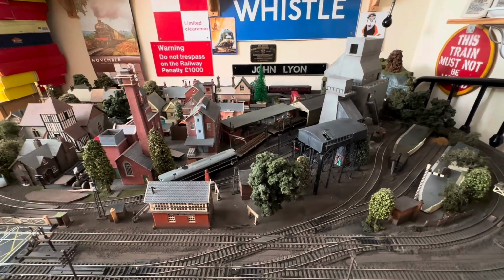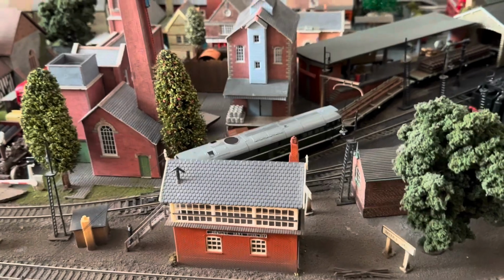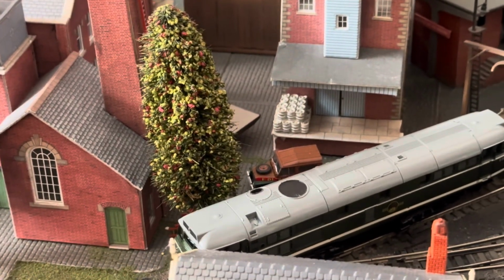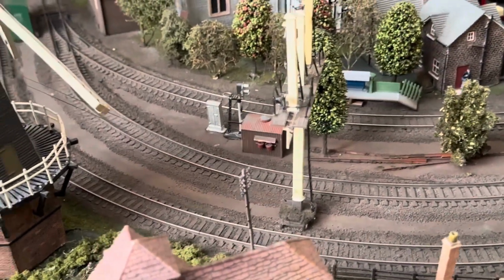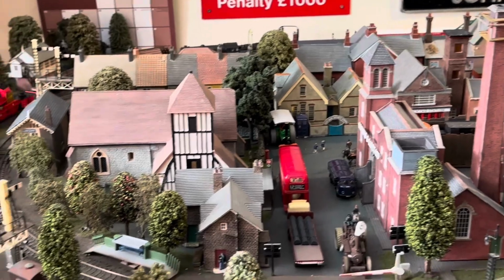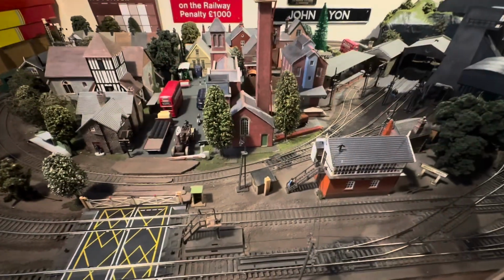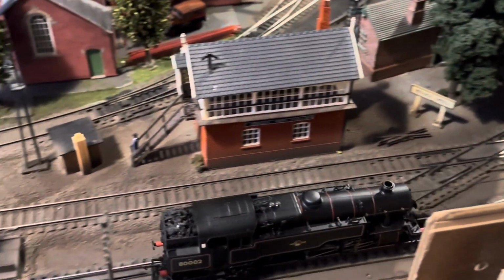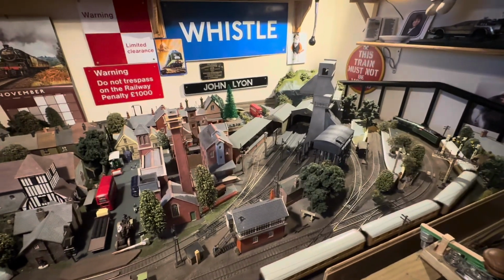Distant home signal .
Running some trains and remembering the fallen on this Remembrance Day .